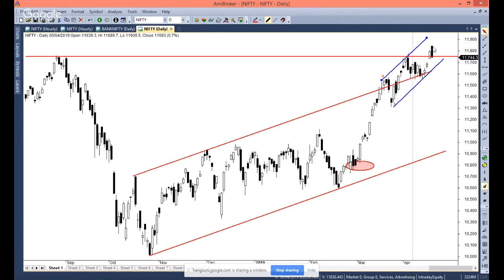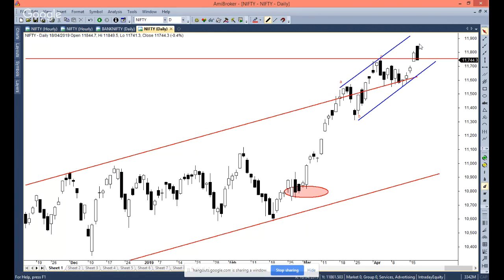How to trade Nifty ahead of Elections 2019?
Nifty Elliottwave, Neowave, Timecycles provide important information in direction of breakout. Trade cautiously over short term. for detailed analysis and free research